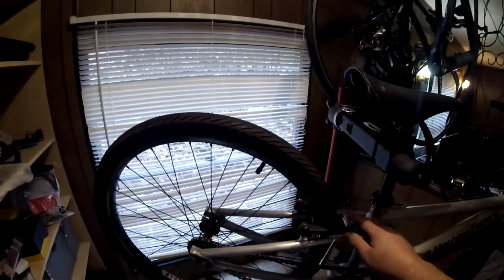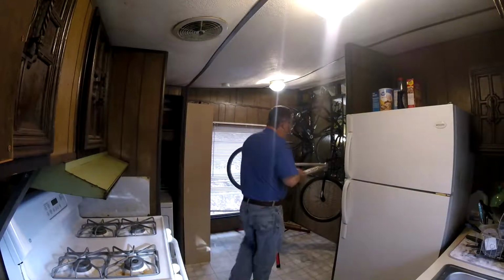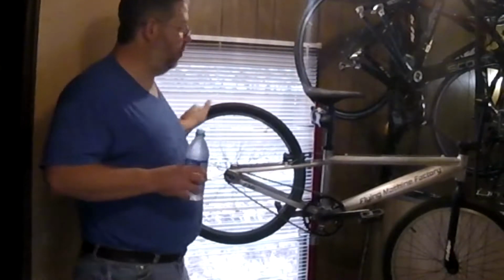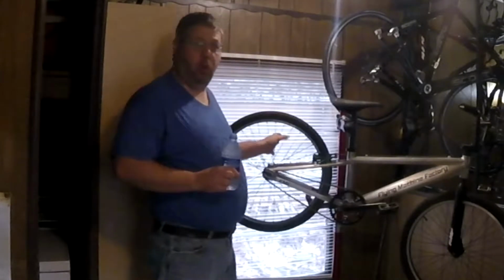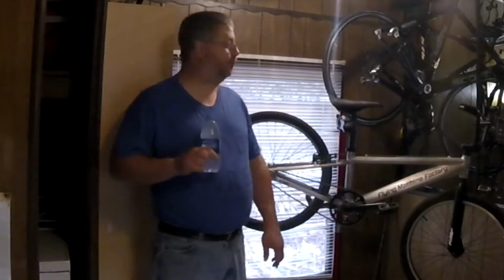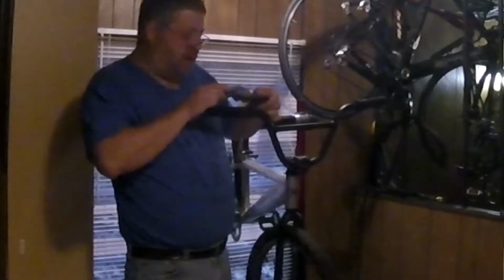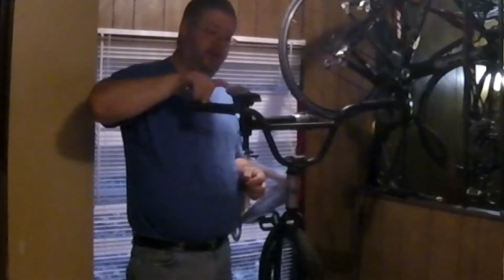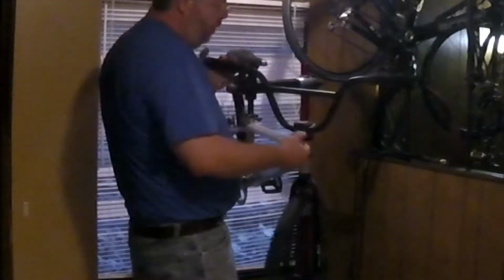BMX FMF Cruiser Teardown, Rebuild Pt 1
Any racing platform should start off with a fresh bike.  Not necessarily a new bike but one that has been gone through and inspected, and properly assembled.